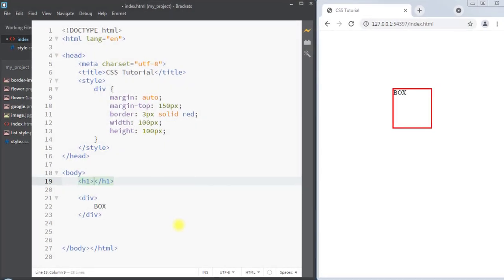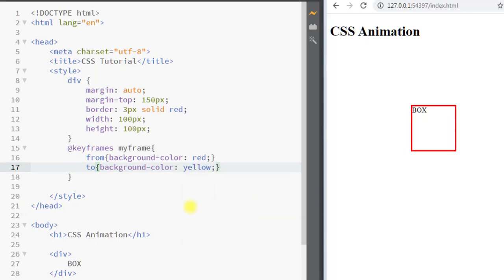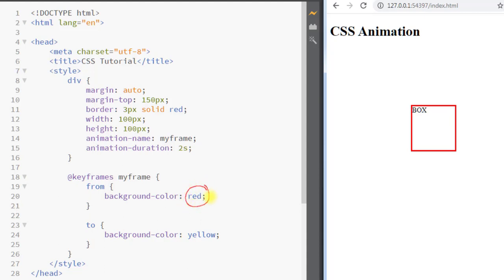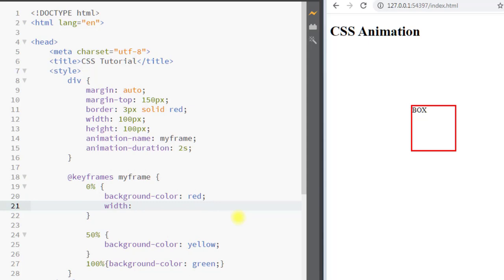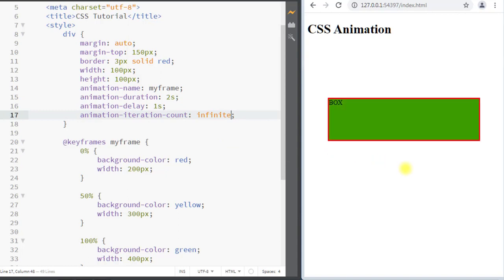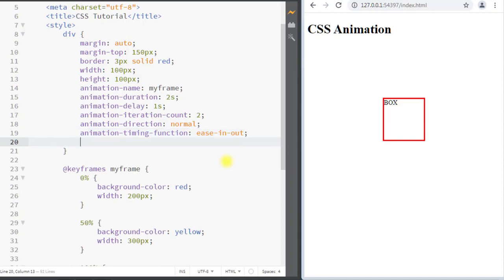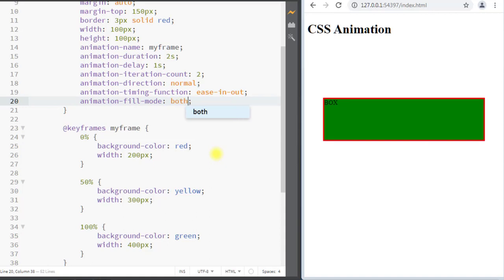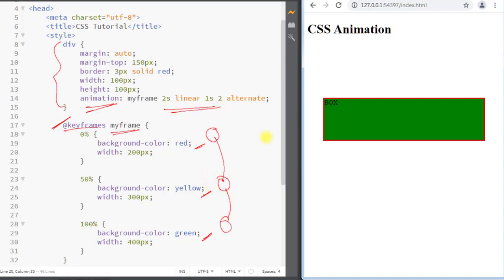#46 CSS Animation | Keyframes | Animation-Name | Animation-Duration | Animation-Delay | CSS Tutorial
CSS Animation | Keyframes | Animation-Name | Animation-Duration | Animation-Delay | CSS Tutorial